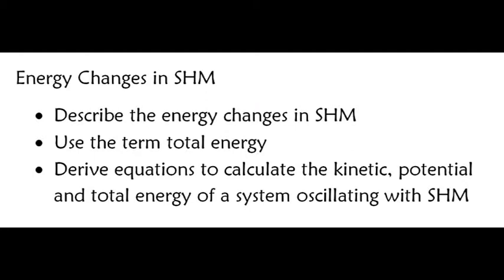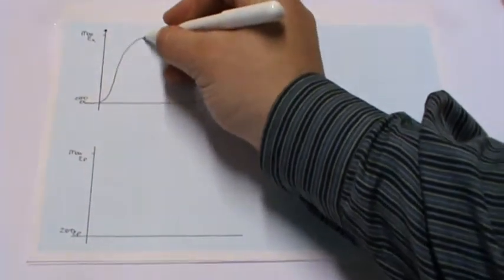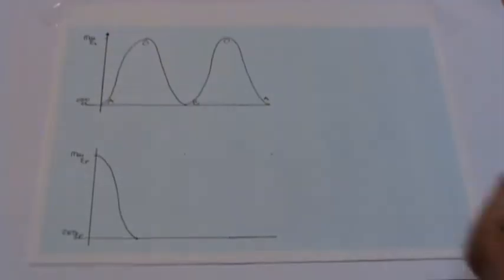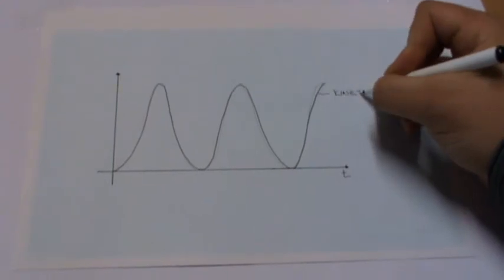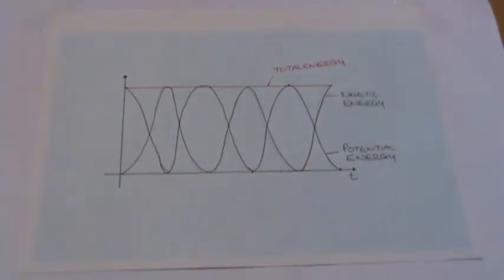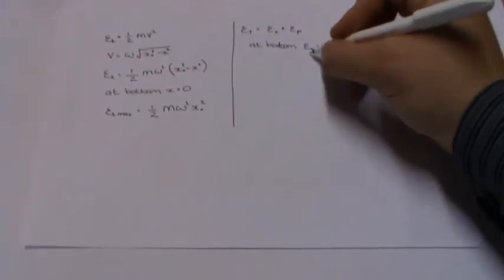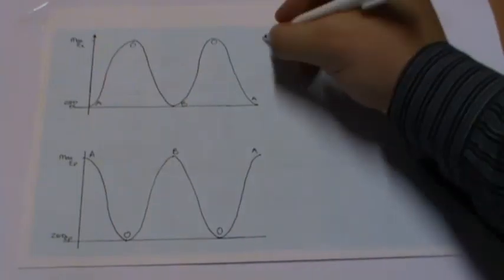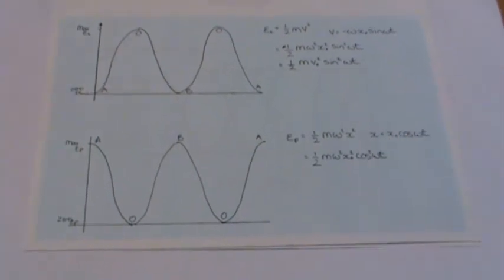Energy Changes in SHM